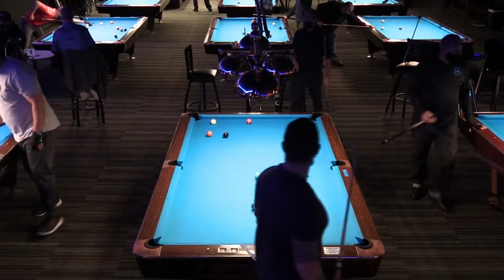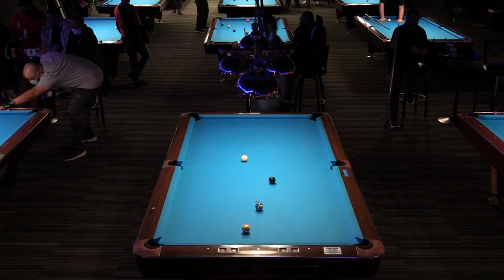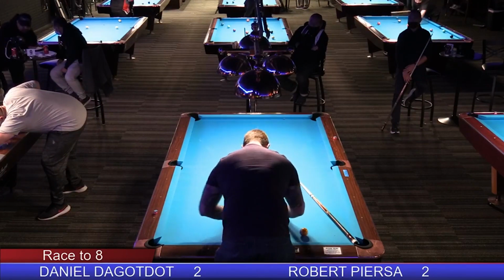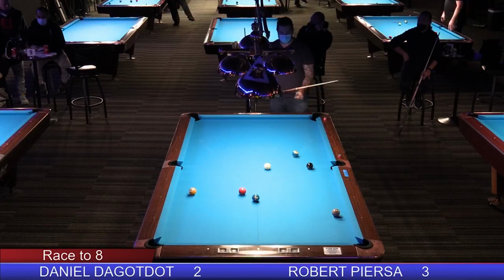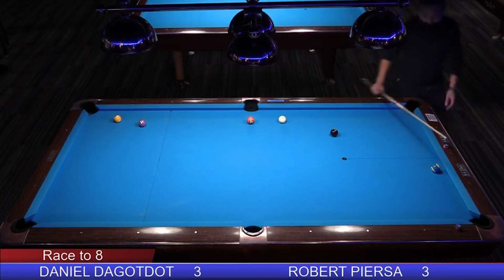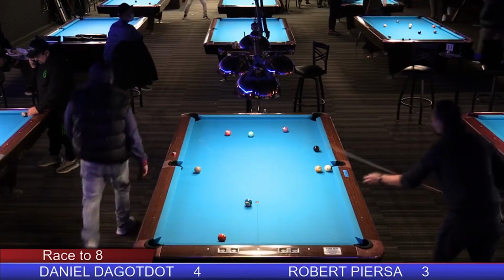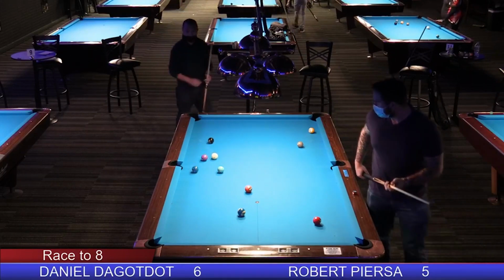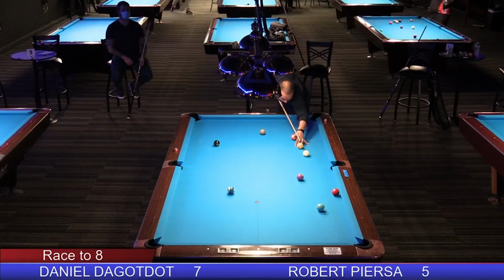US 1 Billiards February Pro Am - Daniel Dagotdot vs Rob Piersa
Daniel Dagotdot vs Rob Piersa from the one loss side of the US 1 Billiards February Pro Am held February 6 - 7, 2021 at US 1 Billiards in West Haven, CT.